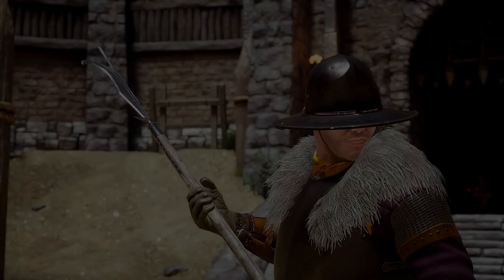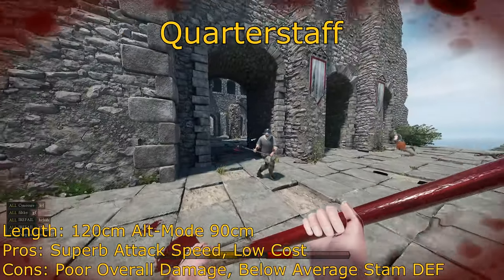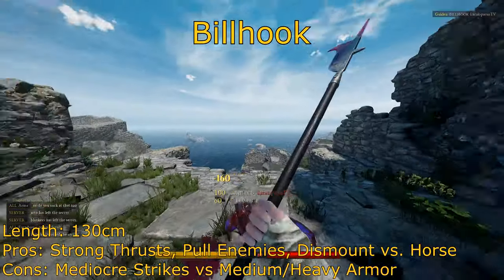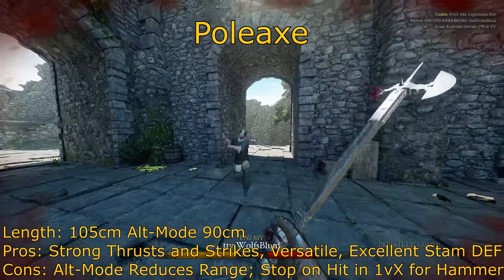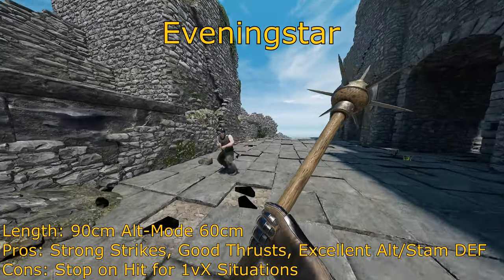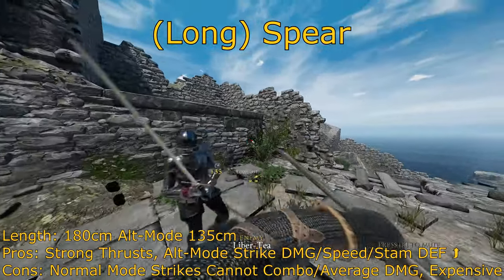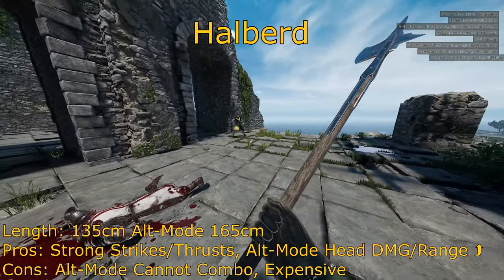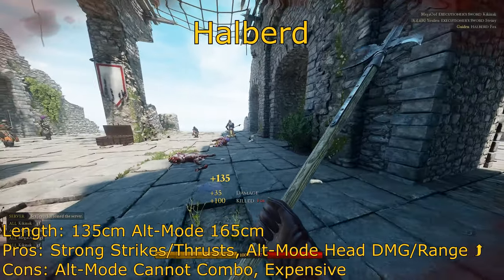Mordhau | The Polearms Guide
[Re-uploaded for sound quality] Finishing off the last of my weapons guide is the polearms. Learn about some of Mordhau's longest and pointiest weapons.